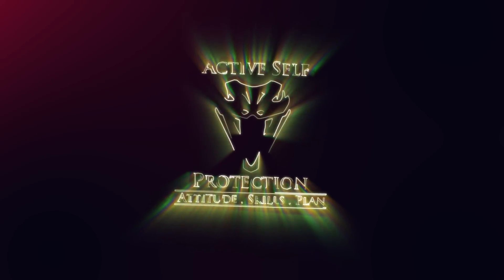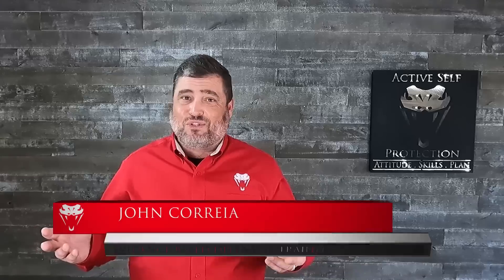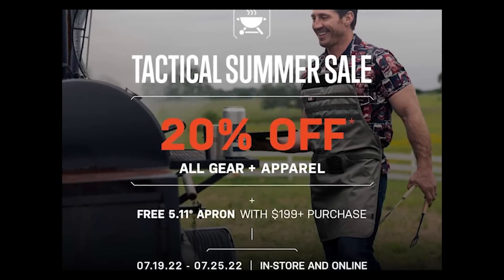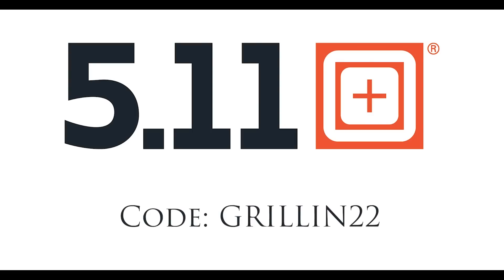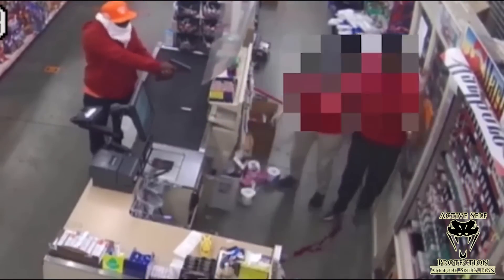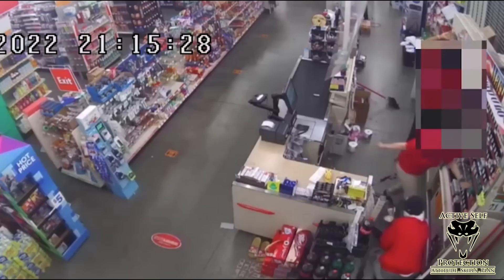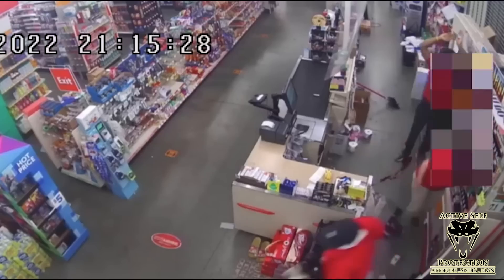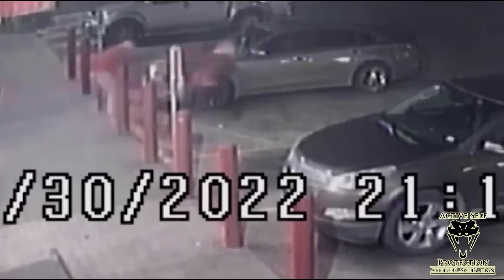Leave The Fight Fast Or Be Ready To Act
for all your gear and apparel - Make sure to try out some cargo pants!

If you value what we do at ASP, would you consider becoming an ASP Patron Member to support making videos like Learn When To Leave The Fight? gives the details and benefits.